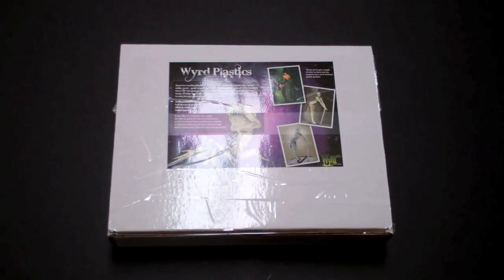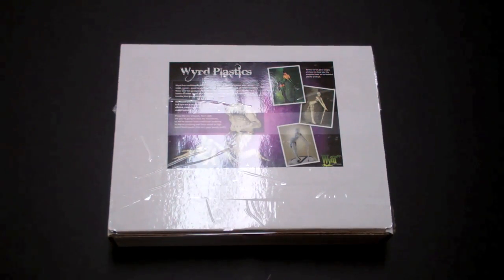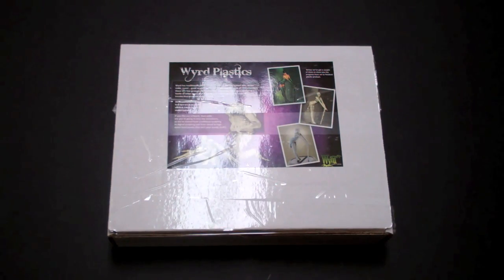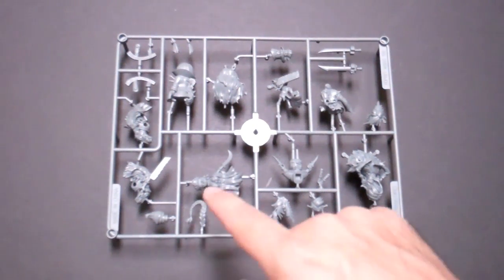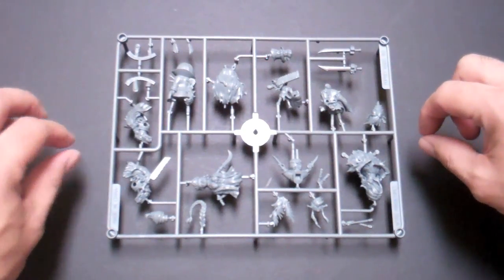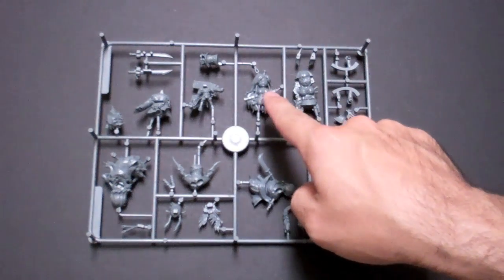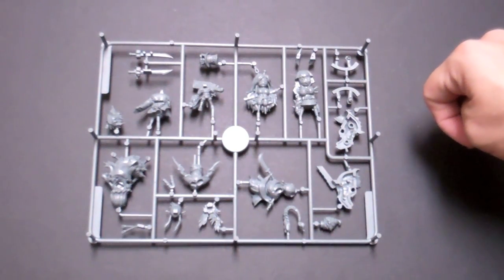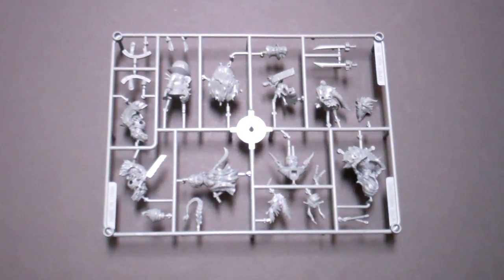BoLS Review: New Wyrd Plastics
BoLS takes you through a new sample miniatures sprue from Wyrd, showing off their new technology.